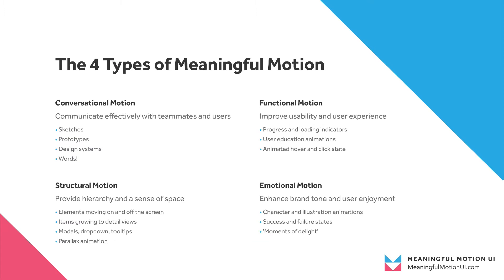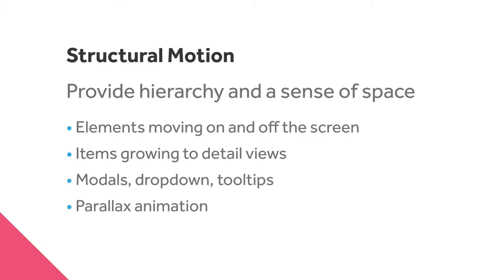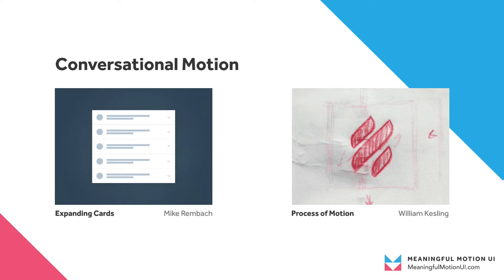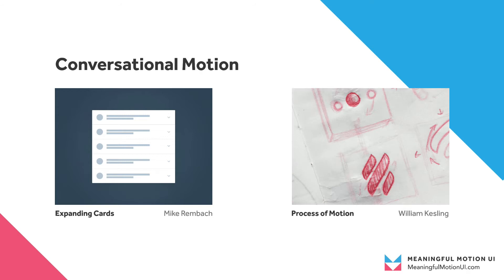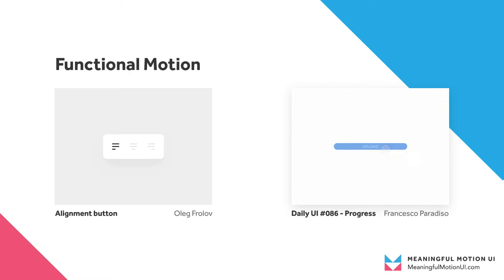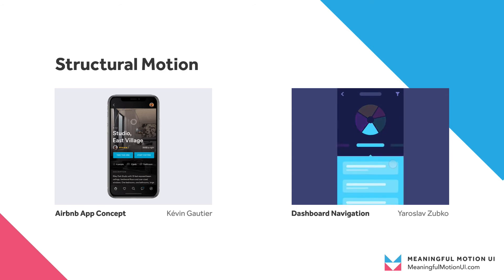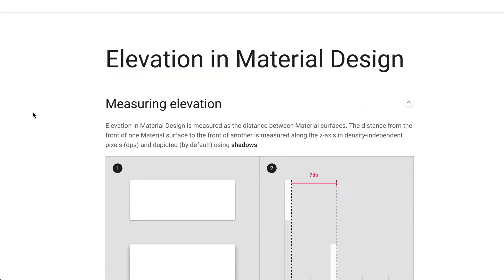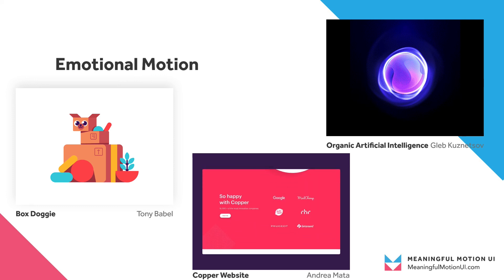The 4 types of user interface motion (InVision Studio tutorial, 1 of 12)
Learn the four different types of user interface motion (conversational, functional, structural, and emotional) and how they can be used to create more dynamic products and design.